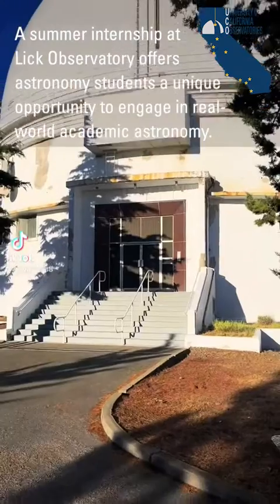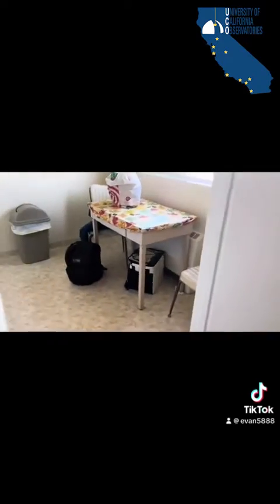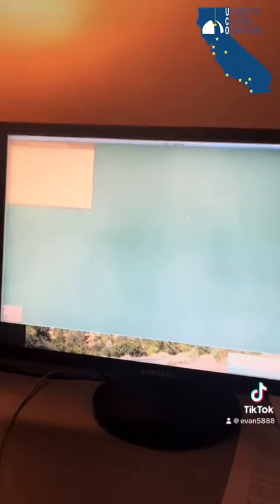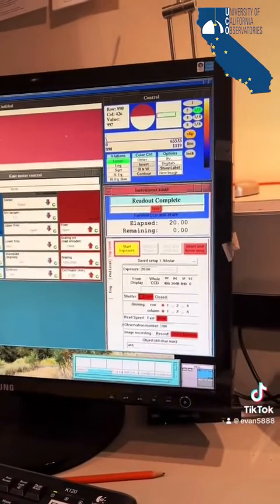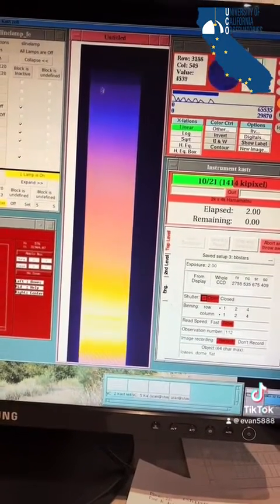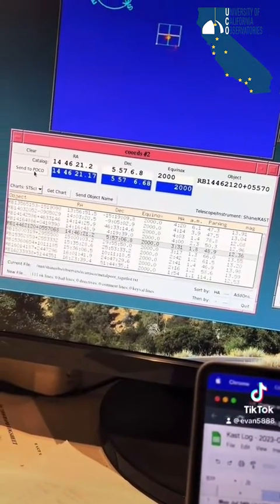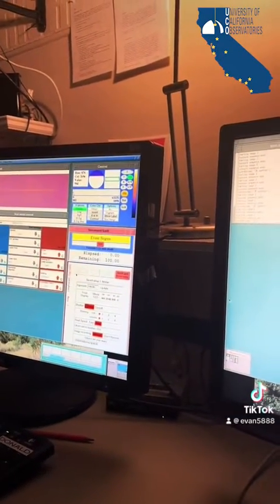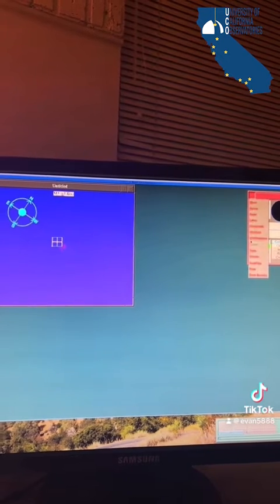A day in life of an astronomer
A summer internship at Lick Observatory offers astronomy students a unique opportunity to engage in real-world academic astronomy. It includes hands-on experience in data collection, reduction, and analysis, as well as exposure to telescope maintenance tasks. This invaluable experience not only prepares students for future research but also helps shape their perspective on pursuing a career in astronomy, providing unparalleled insights into the field. Lick Observatory offers a perspective that remote facilities cannot replicate, making internships like this essential for students interested in astronomy, astrophysics, and related fields." 🌌🔭🌠